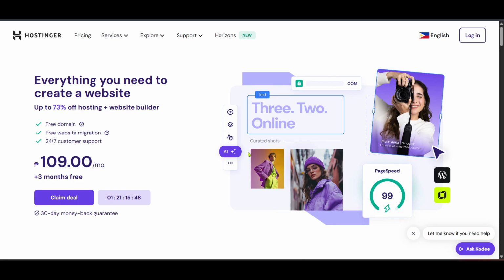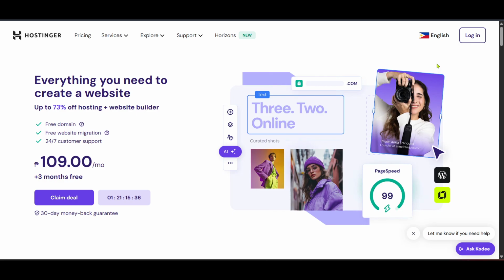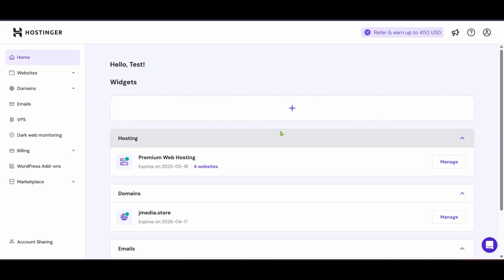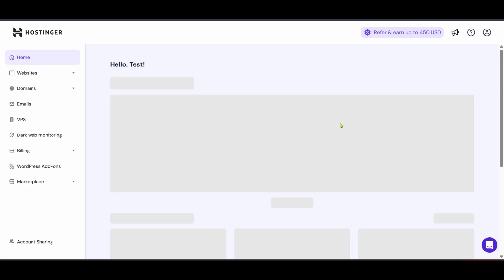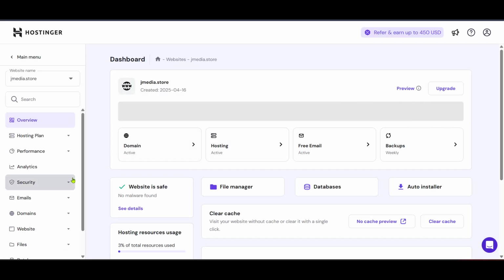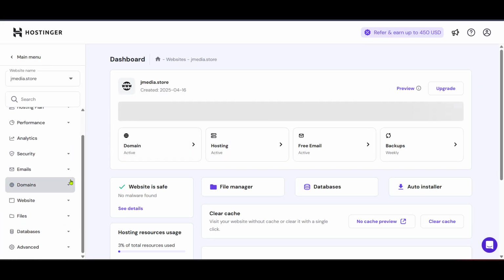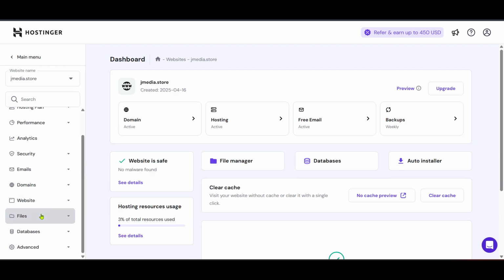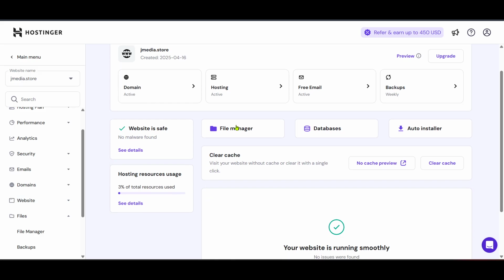How To Open File Manager In Hostinger (Full 2025 Guide)